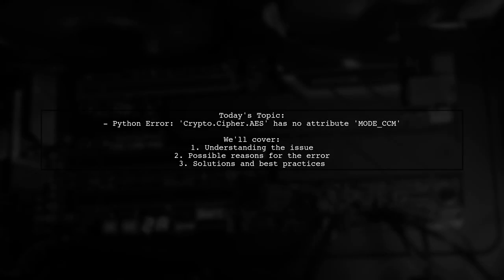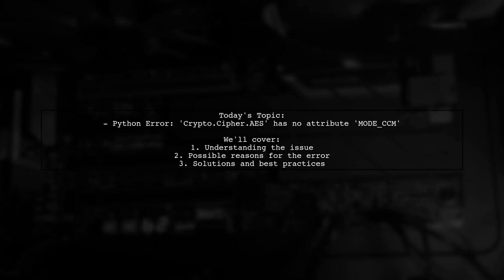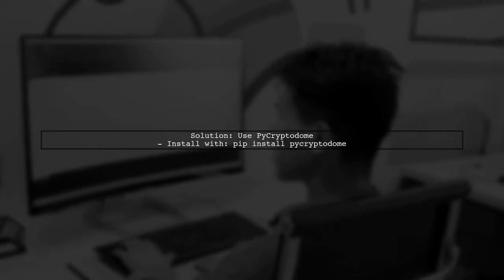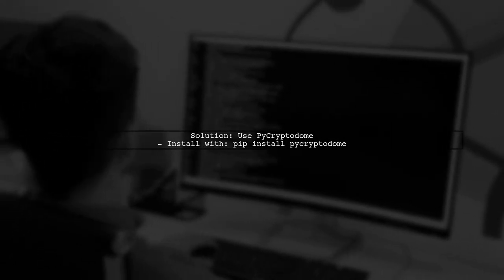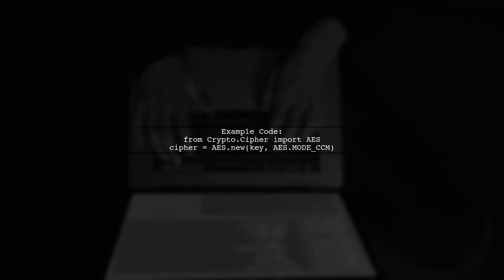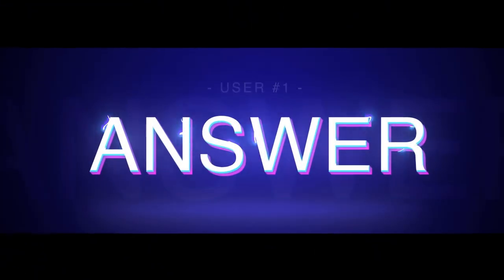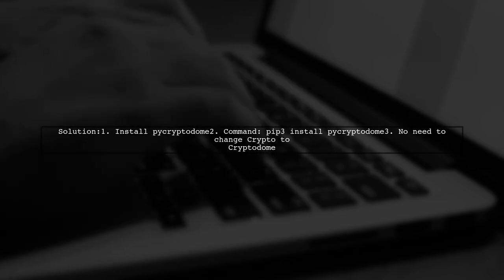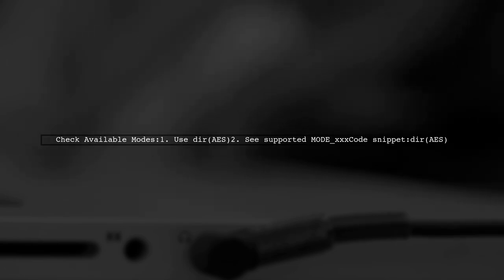Fixing 'Crypto.Cipher.AES' AttributeError: No MODE_CCM in PyCrypto Solution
In this video, we tackle a common issue faced by developers working with the PyCrypto library: the 'Crypto.Cipher.AES' AttributeError related to the missing MODE_CCM. As the demand for secure encryption methods grows, understanding how to properly implement AES in CCM mode is crucial. Join us as we explore the root of this error and provide a step-by-step solution to ensure your cryptographic applications run smoothly and securely.

Today's Topic: Fixing 'Crypto.Cipher.AES' AttributeError: No MODE_CCM in PyCrypto Solution

Related to